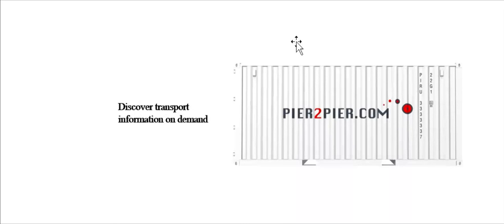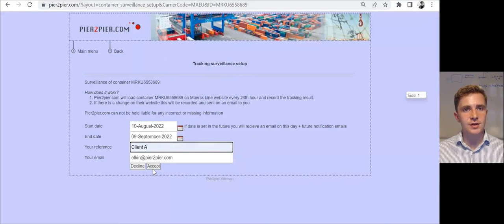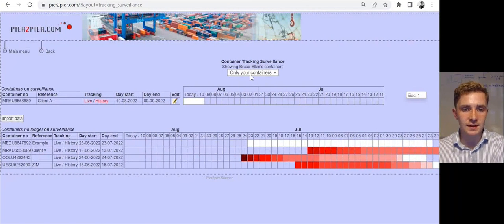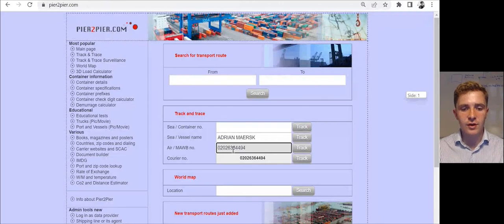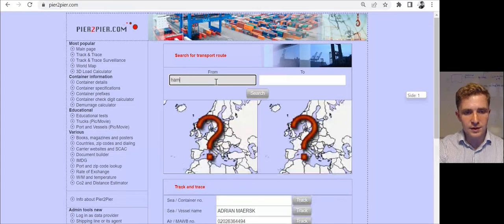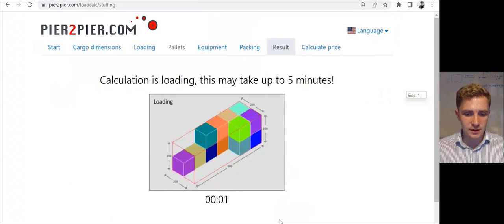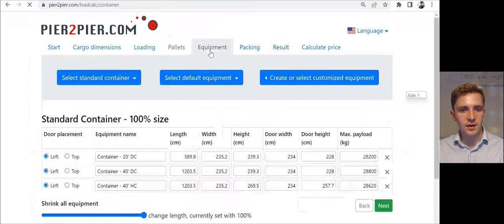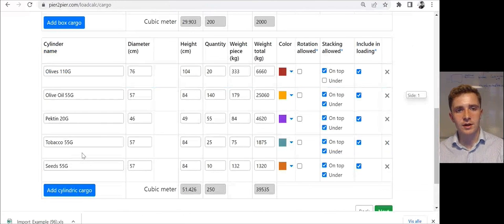Guide of how to use Pier2pier.com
This is a small guide of how to use Pier2pier.com most popular tools.

We will continue to make these small guides on how to use the different tools on Pier2pier.com, but feel free to write a comment down below on what our next guide should be about.

Company details:
Company name : Pier2pier.com ApS
Address : Smallegade 52E, 2000 Frederiksberg, Denmark
VAT number : DK31865867